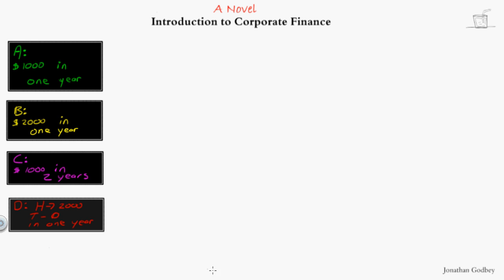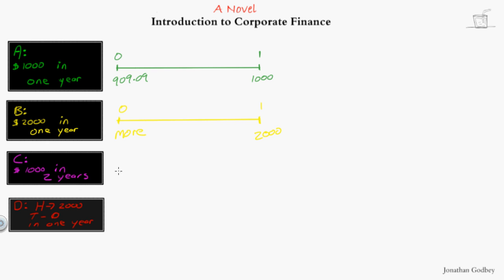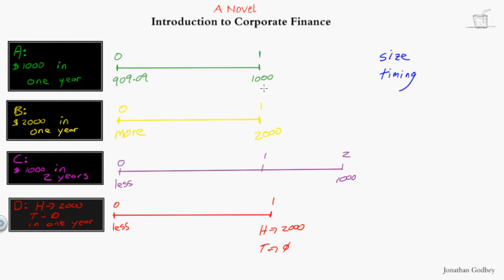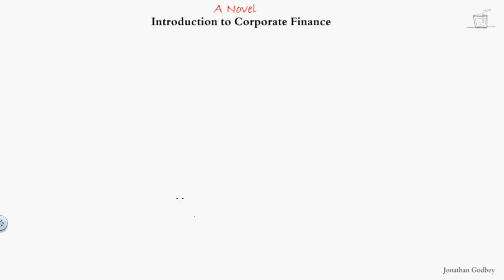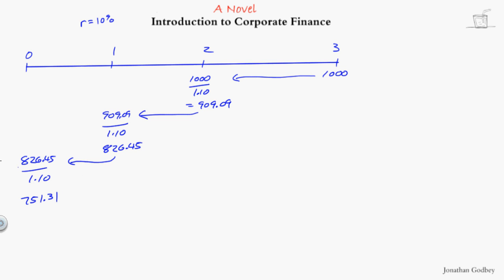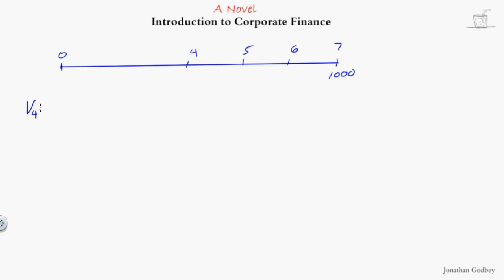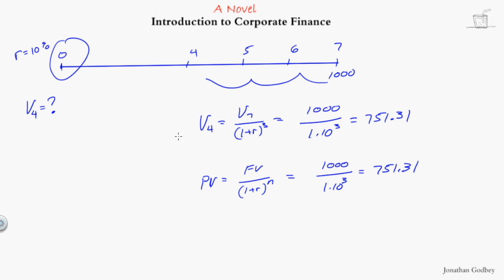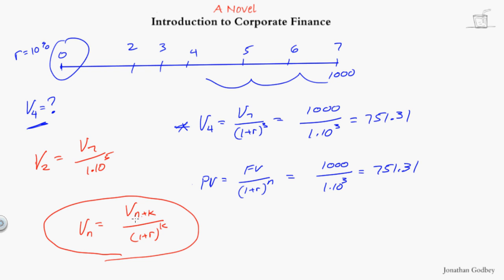Novel Intro Ch 2 Present Value